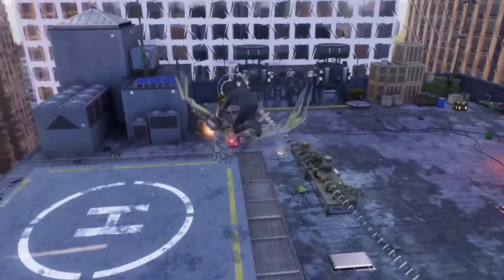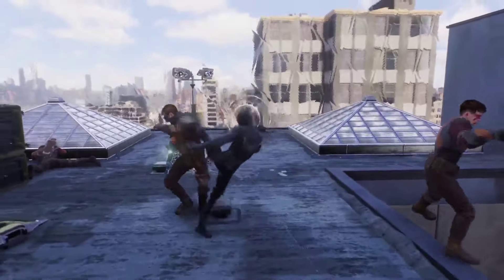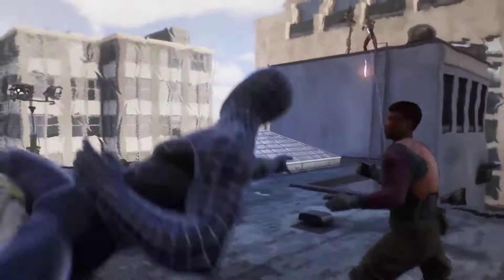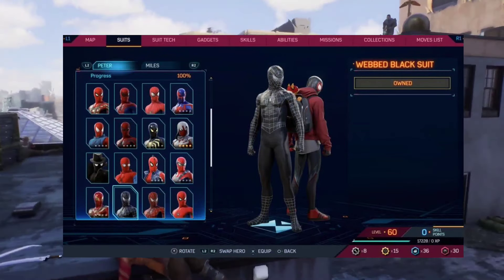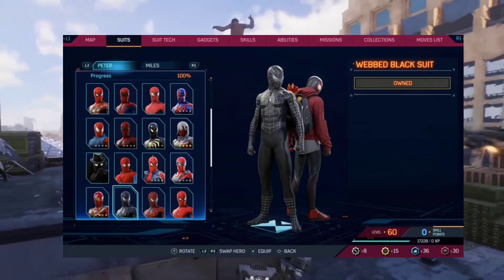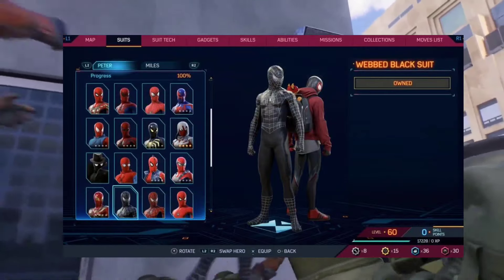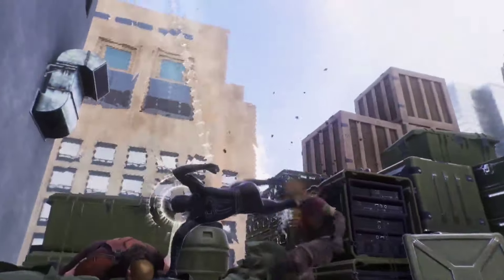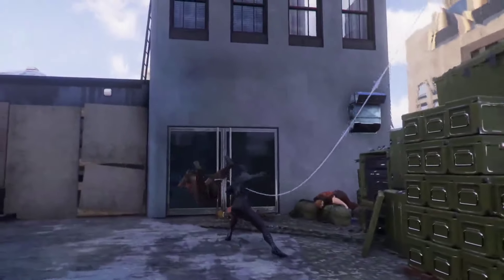How to unlock Webbed Sam Raimi suits in Marvel’s Spider-Man 2